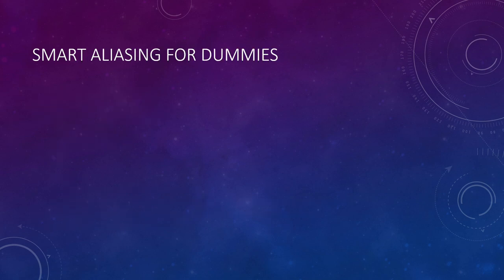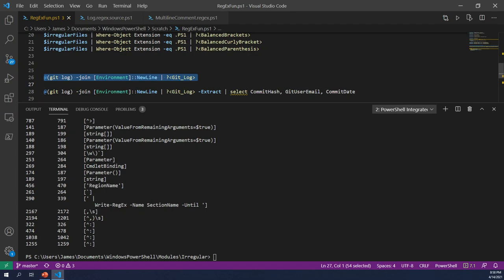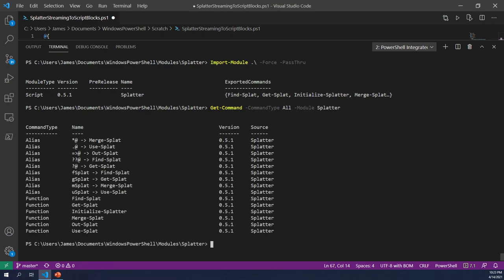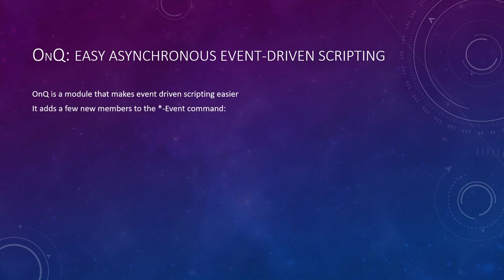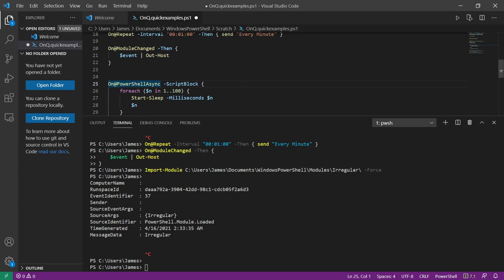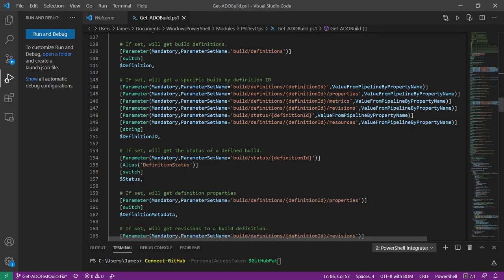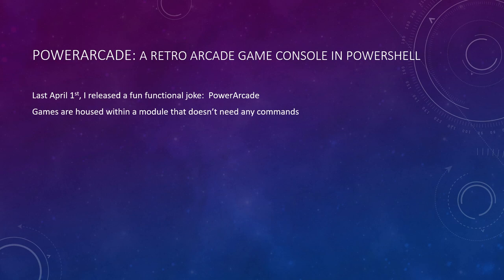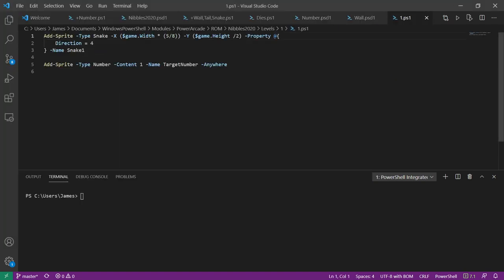Game Breaking PowerShell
Presented by James Brundage
We all might think we know the rules  in PowerShell, but did you know you could break the game?

You'll learn some handy and unusual tricks, including: smart aliasing, anonymized recursion, flexible splatting, asynchronous programming, writing games in PowerShell, and more.